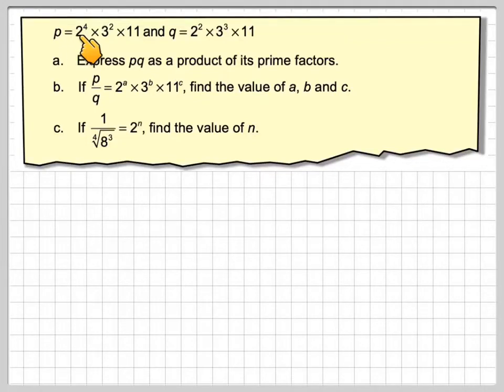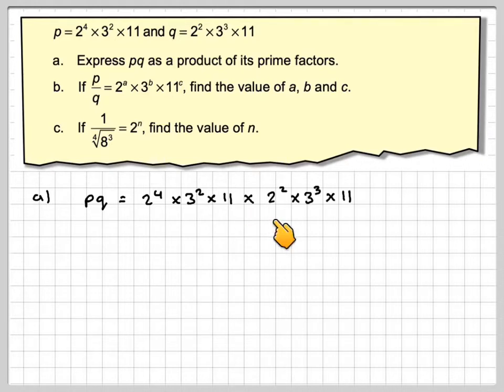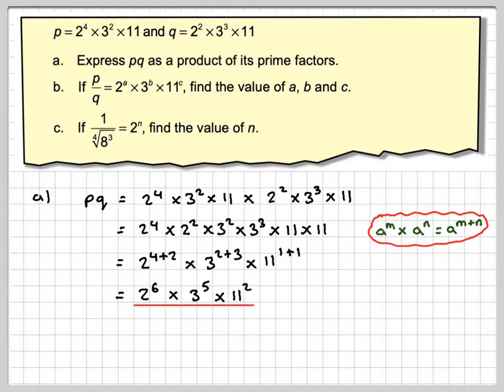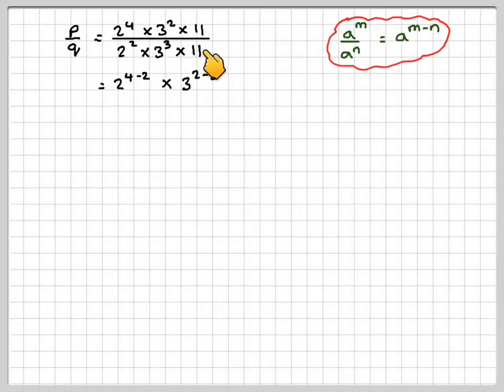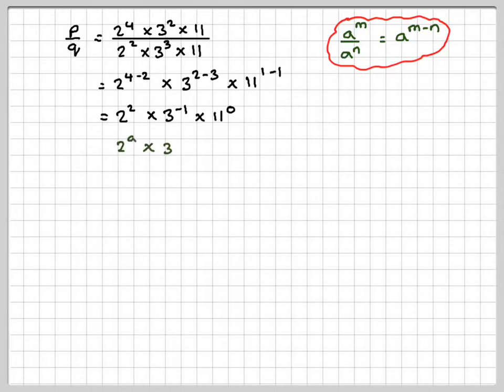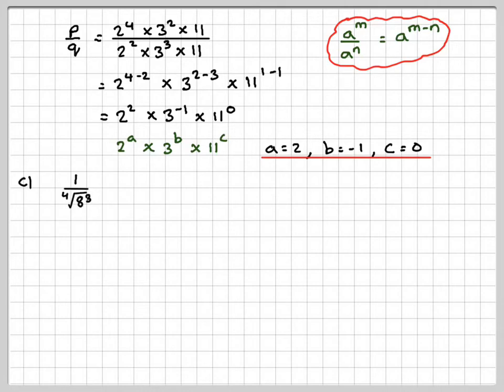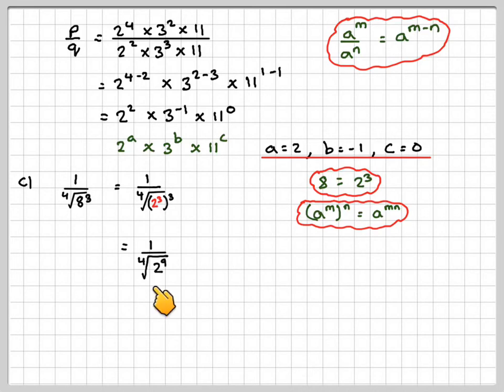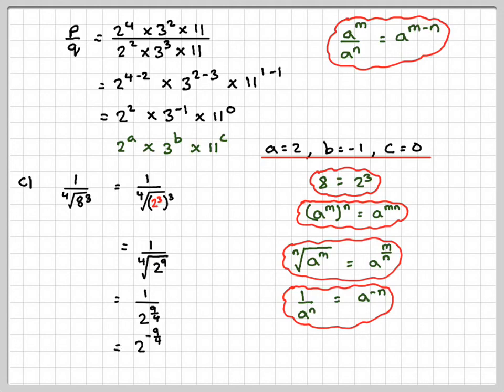Using rules of indices